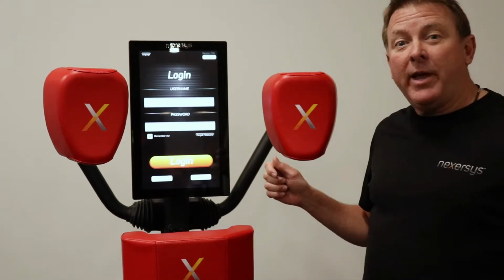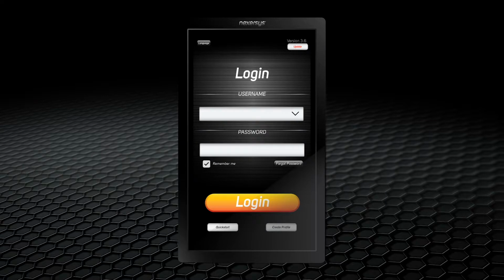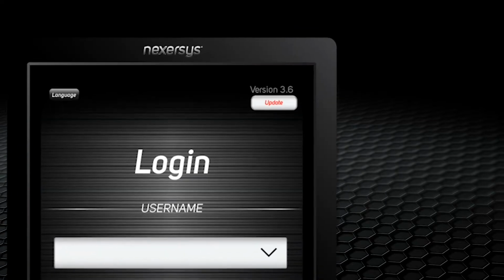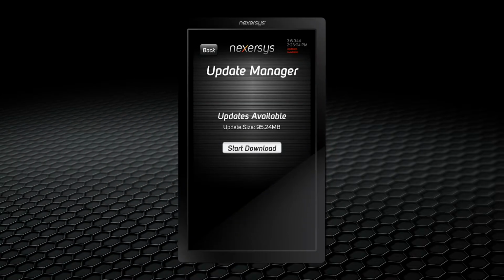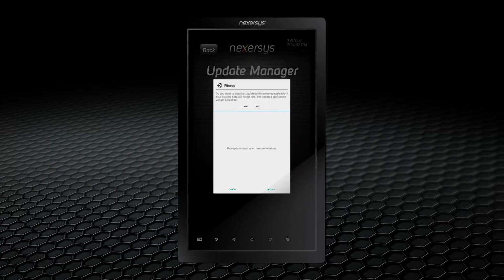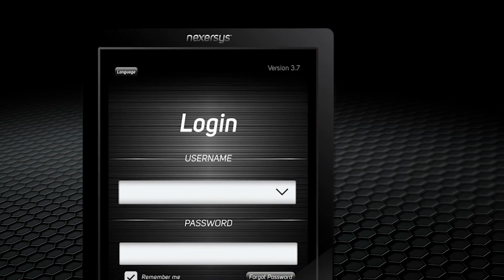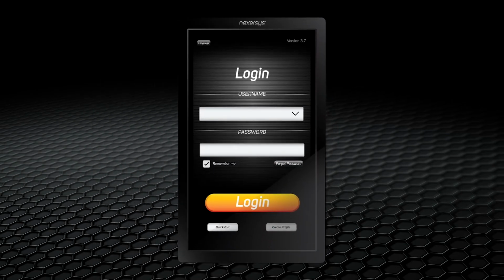Updating Your Nexersys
How to Update your Nexersys.
For units with 3.6 and later, an update button will appear on the login screen.

For older units, updates can be found by logging into the admin settings.

Keep your software updated to get the latest features.